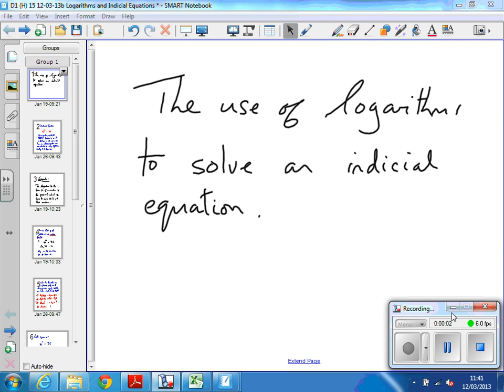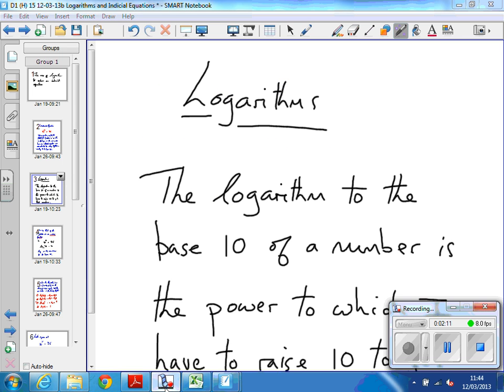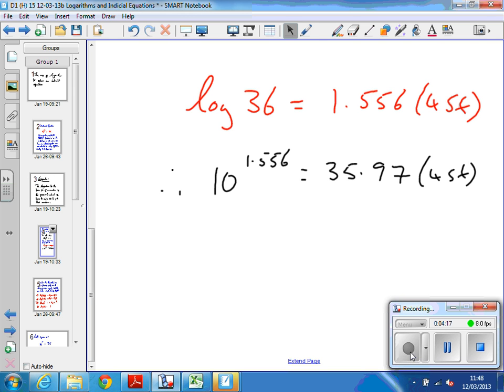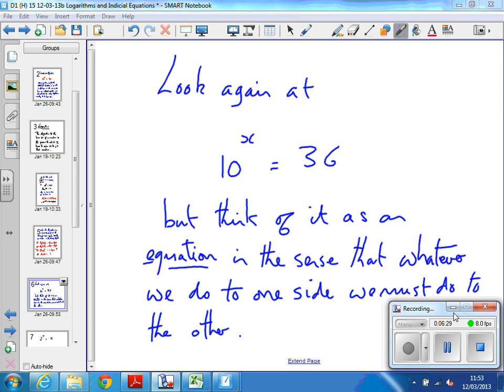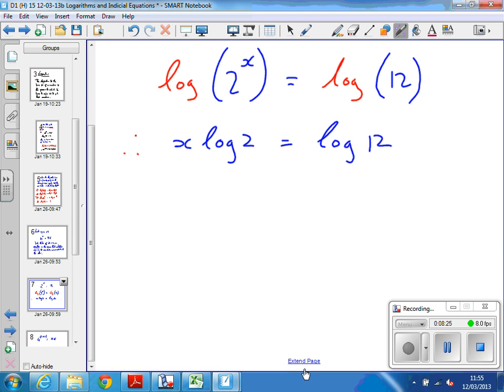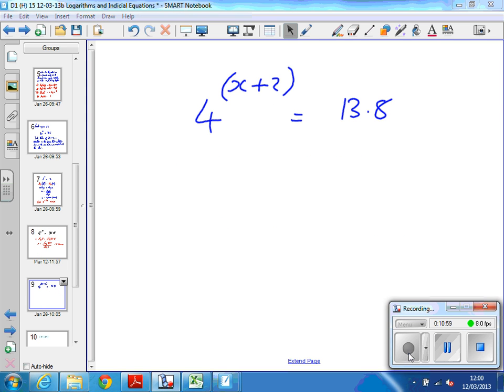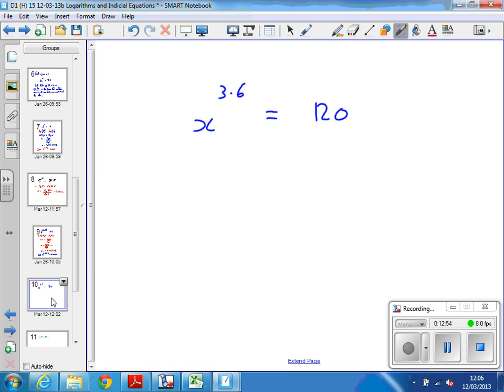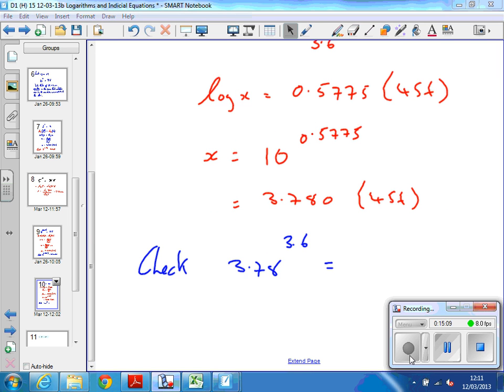D1 (H) 15 12-03-12 Logarithms and Indicial Equations